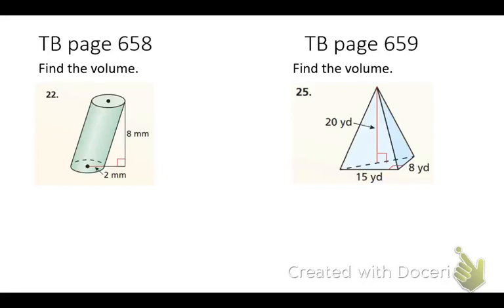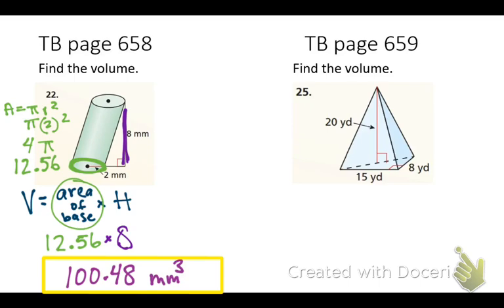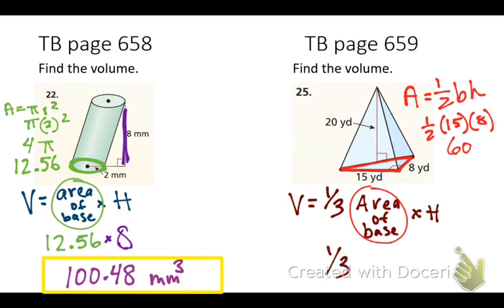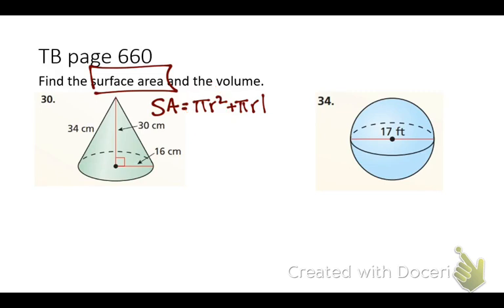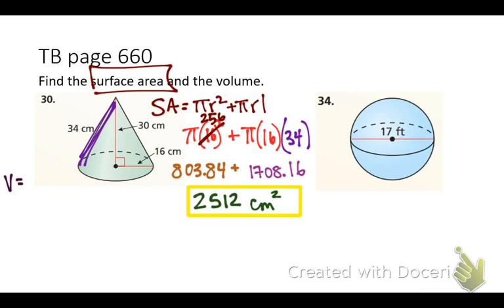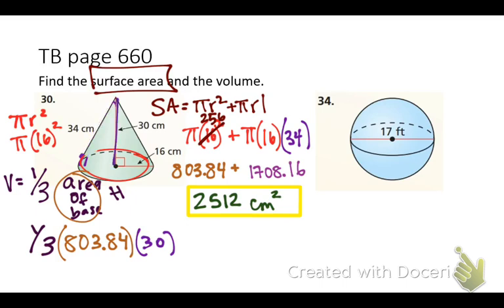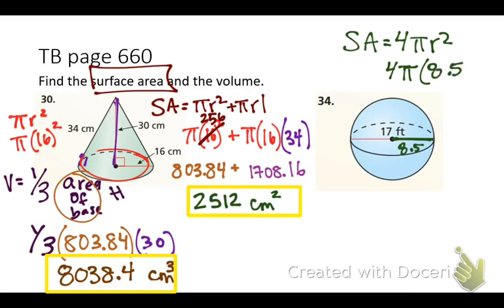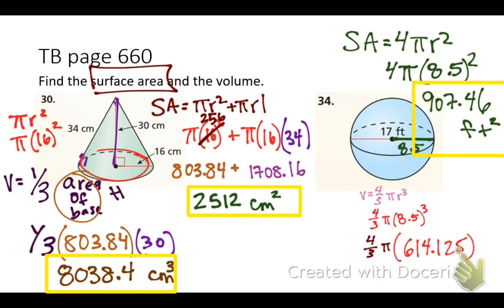11.5-8 Quiz Review